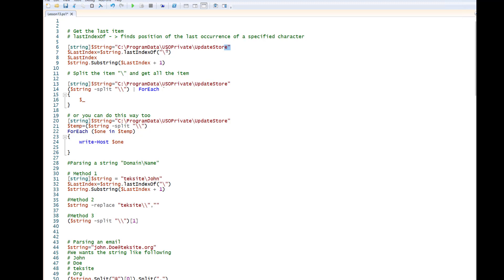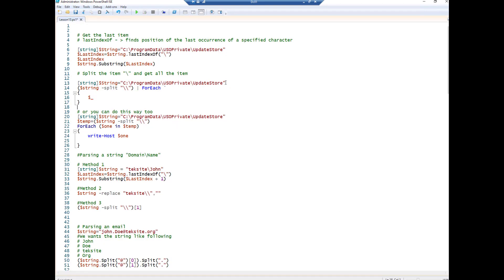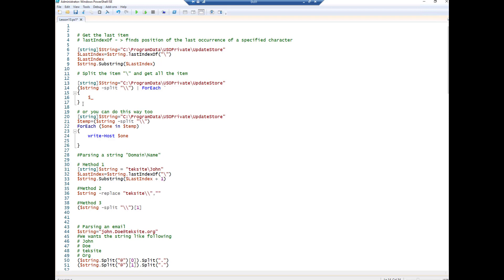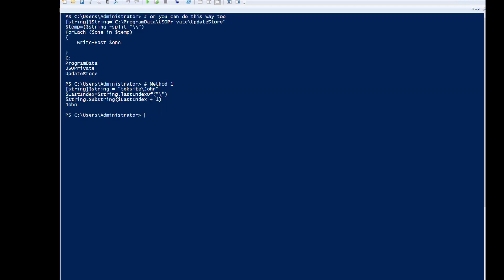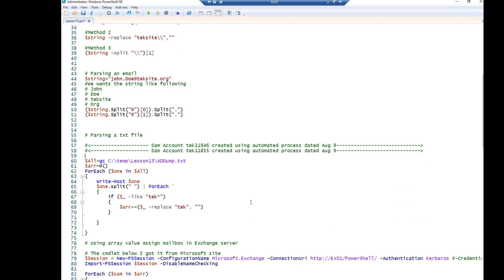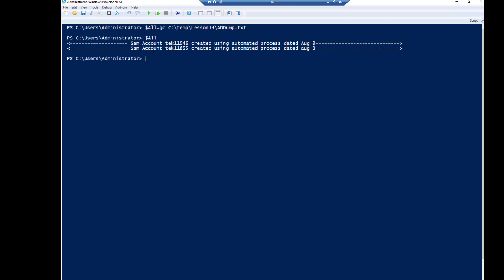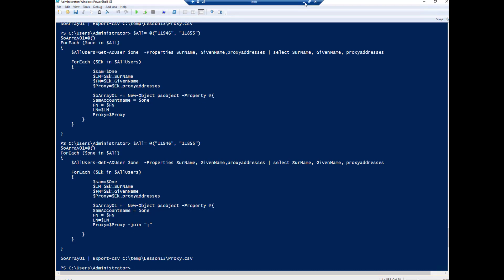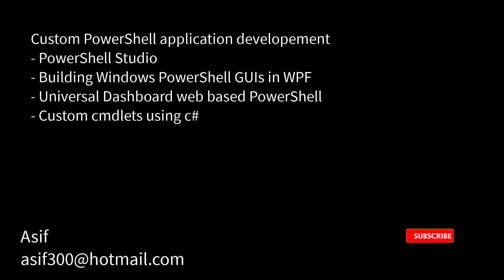Parsing in PowerShell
0:00 – Introduction
0:11 – LastIndexOf
2:17 -  Split Method 1
3:29 -  Split Method 2
4:11 -  Parse Domain\Name
5:50 -  Parse txt file
9:34 -  Assign mailbox on Exchange server
11:17 -  Join function
14:22 -  trim function